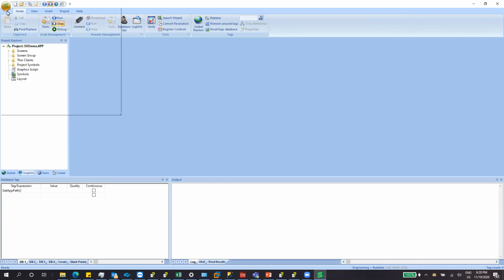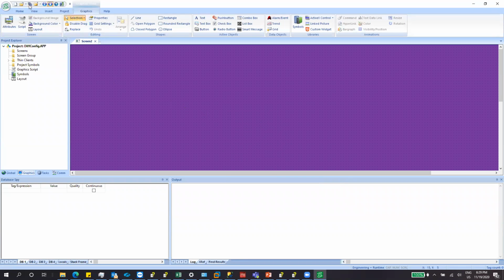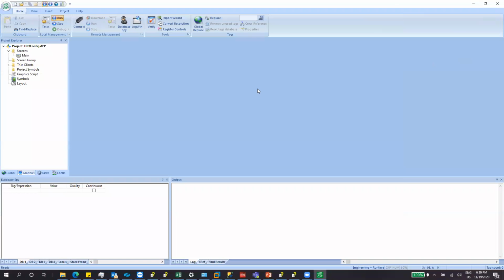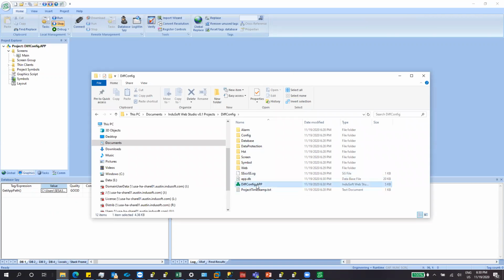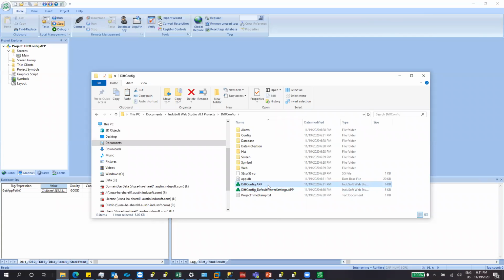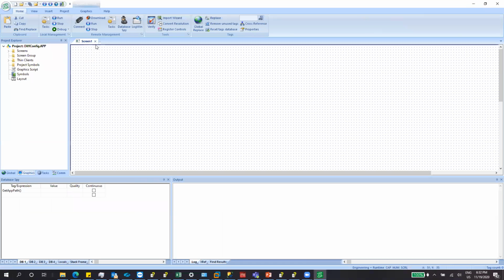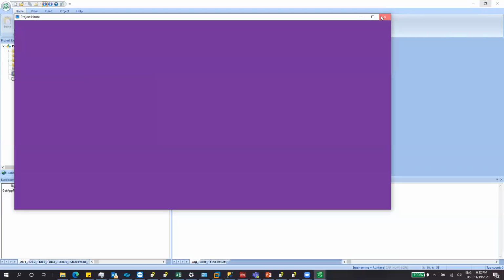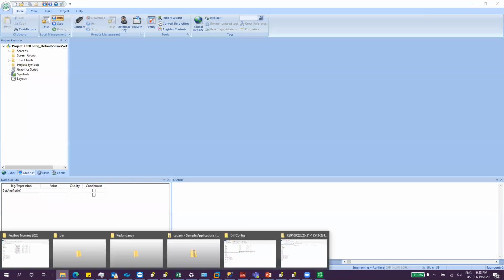Rapid Application Note: How to have different Viewer configuration for local Viewer and clients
In this video, we will cover how to have different settings for the local Viewer and the Secure Viewer in AVEVA Edge/InduSoft Web Studio.